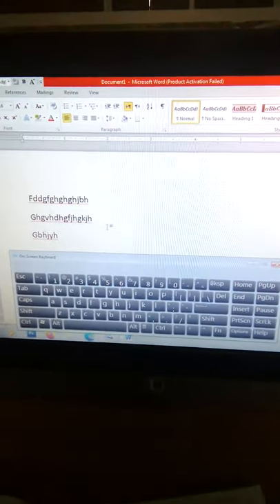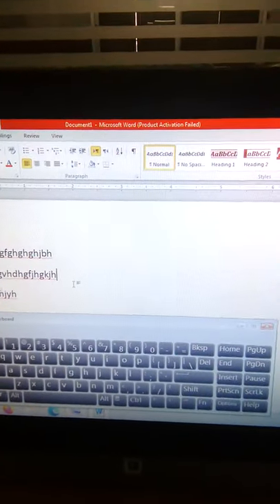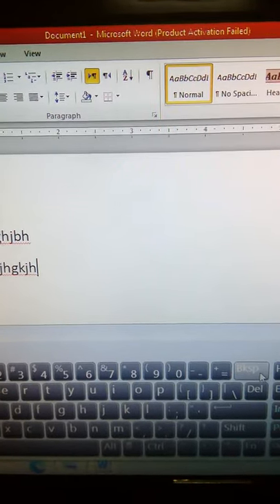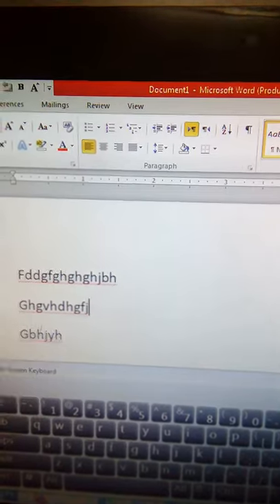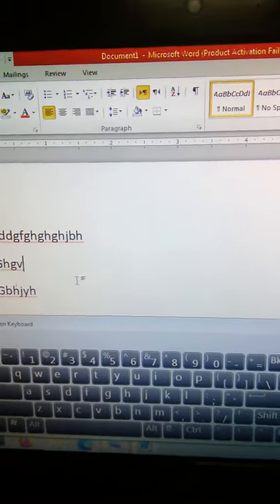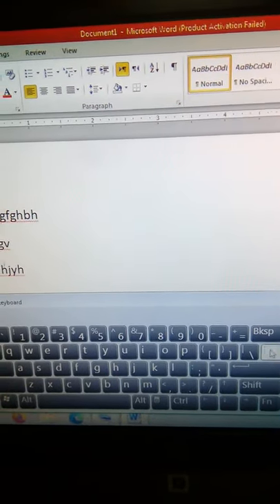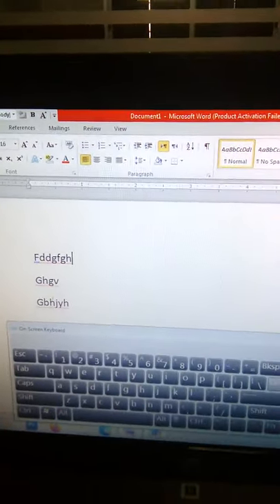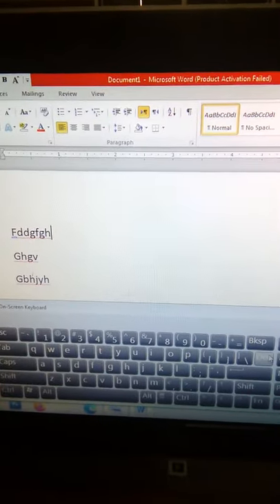Ls no 4 Know the keyboard Backspace key and delete key